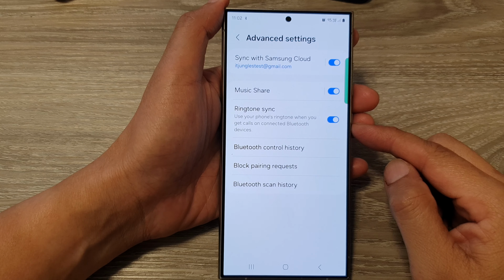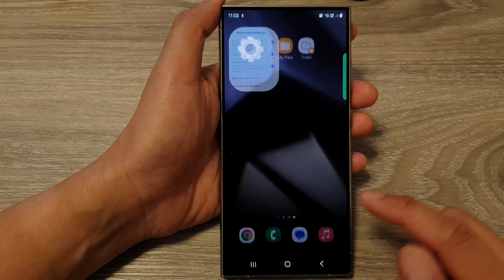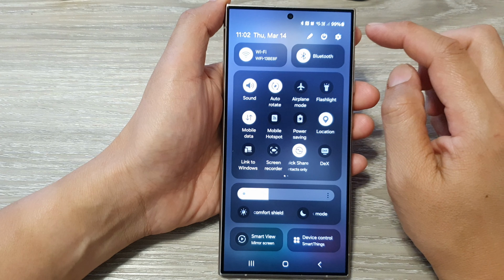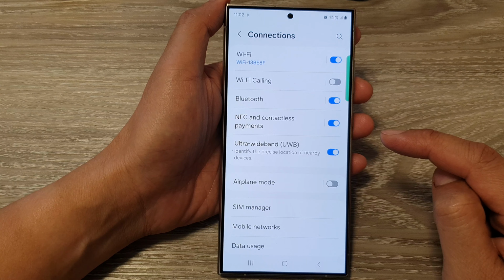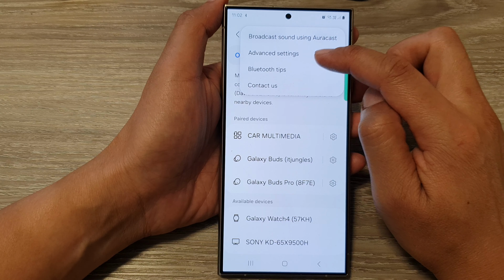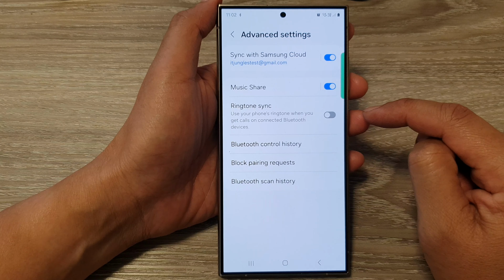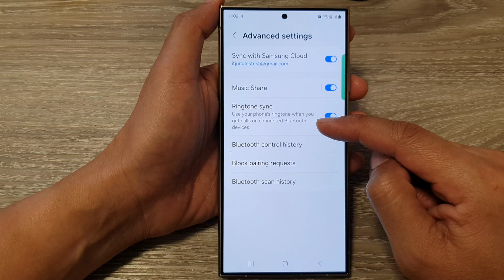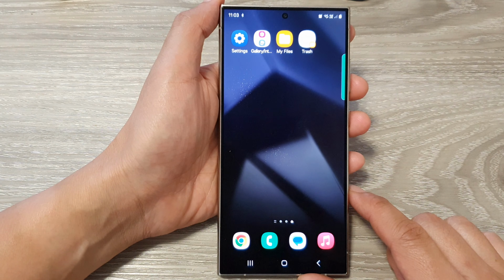Galaxy S24/S24+/Ultra: How to Enable/Disable Bluetooth Ringtone Sync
In this tutorial, we'll guide you through the process of enabling or disabling Bluetooth Ringtone Sync on your Samsung Galaxy S24, S24+, or Ultra. Whether you want your ringtone to synchronize with connected Bluetooth devices or prefer independent control, Bluetooth Ringtone Sync provides flexibility. Join us as we provide step-by-step instructions for managing this feature on your Galaxy device.